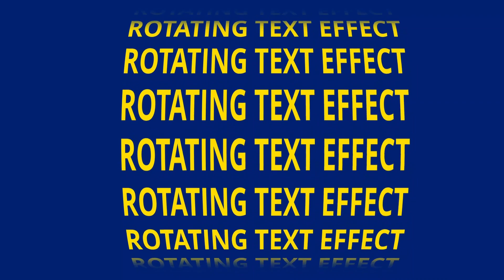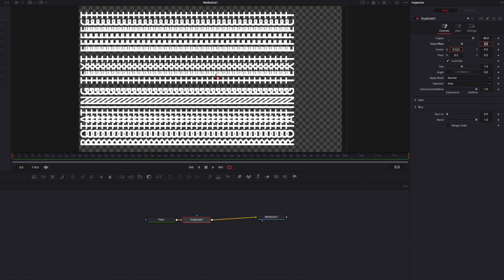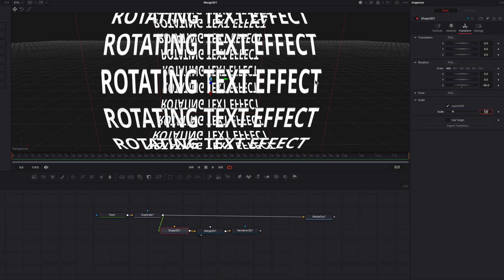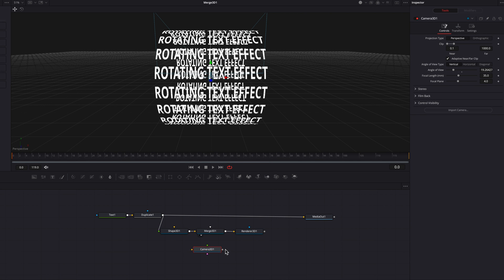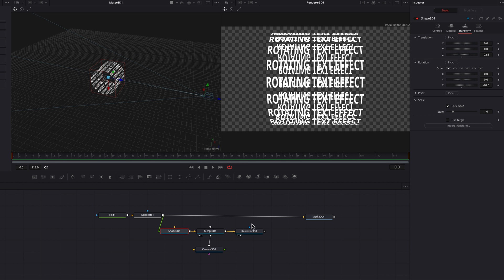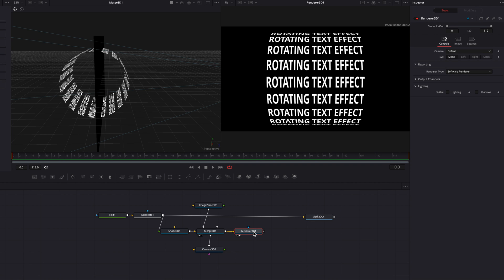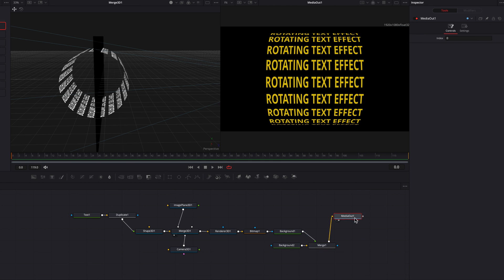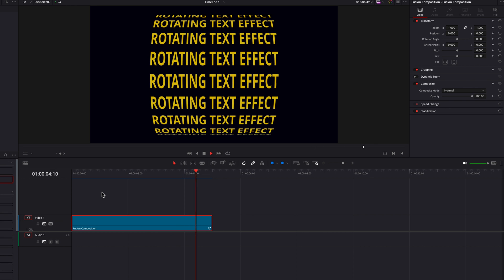SIMPLE Rotating Text Effect in DaVinci Resolve Fusion that You Can Easily Create TODAY!!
Text animation just got more fun! I published a rolling text tutorial not too long ago (link below) and you guys seem to...not hate it, so here we are with another text animation tutorial, but this time, we are taking it to 3D space, woohoo! This rotating text effect is fun and easy to learn, so hope you enjoy!

Key Takeaways:
00:00 Preview and Setup
00:13 Create Rotating Text using 3D nodes
04:22 Animate and Wrap up